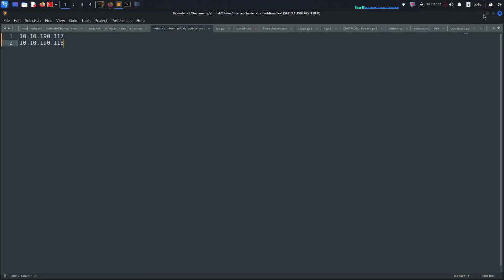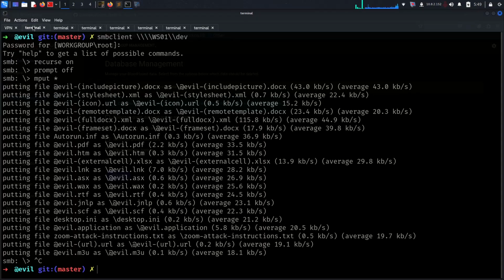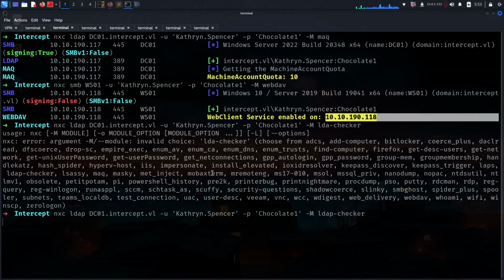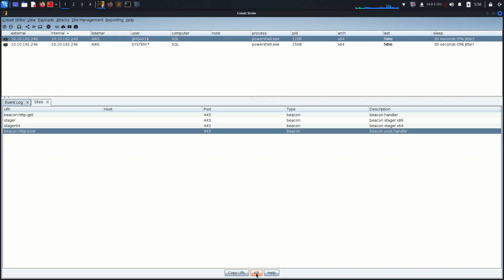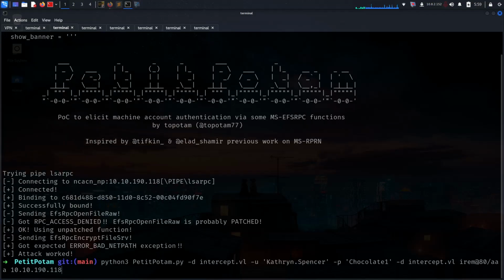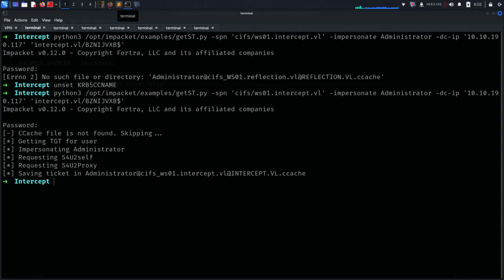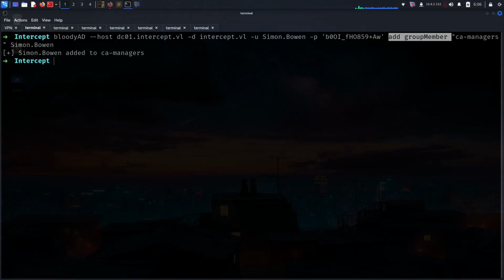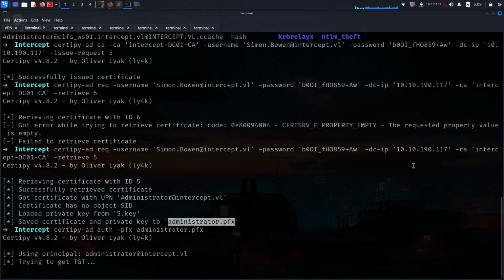Red Teaming 201 Part #9 | Vulnlab - Intercept